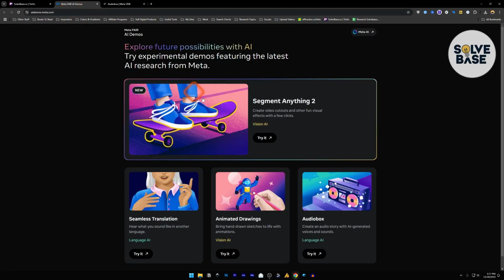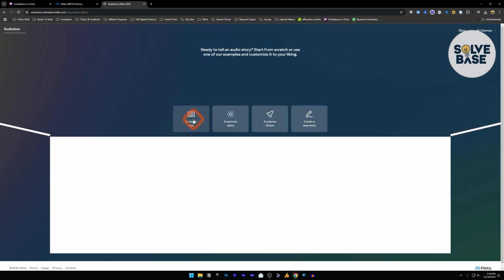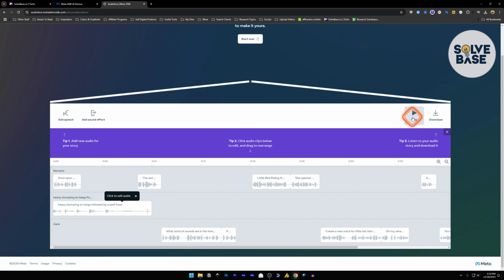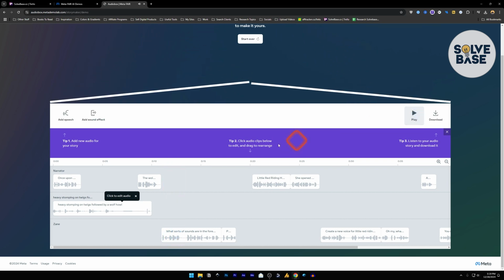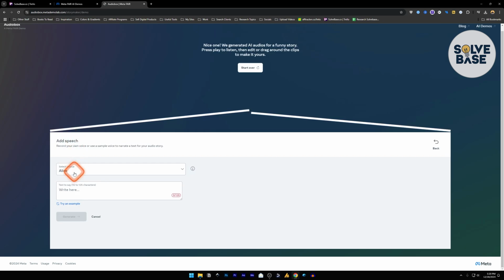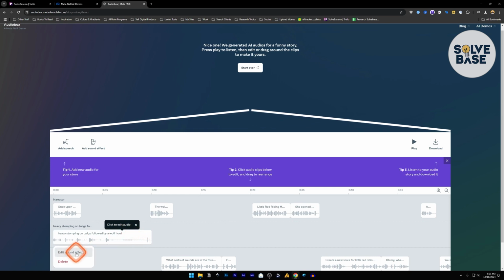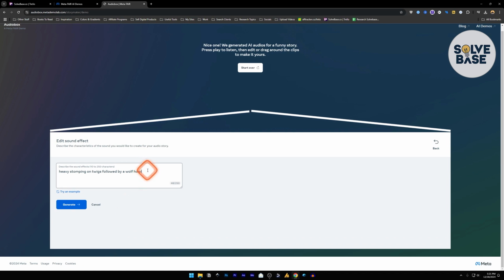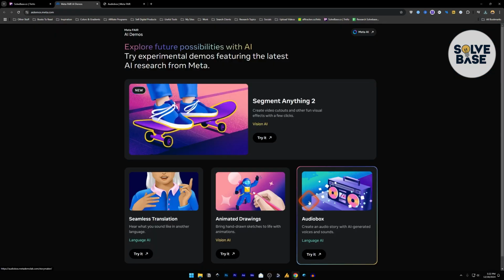How To Use AudioBox by Meta AI | Create Audio Story with AI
In this video, I'll show you How To Use AudioBox by Meta AI. Full Step by Step Guide on audiobox by meta. With this tool you can create auto story with AI.